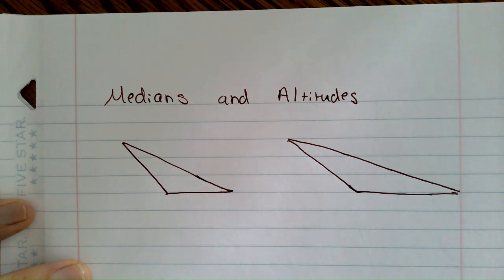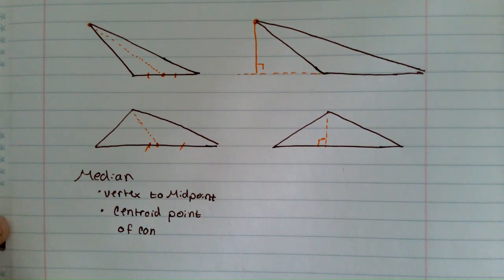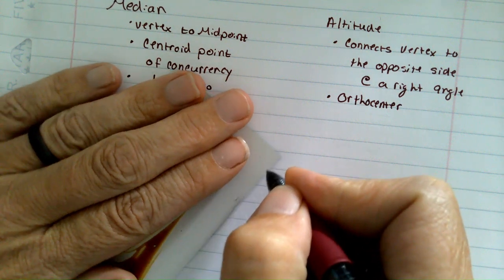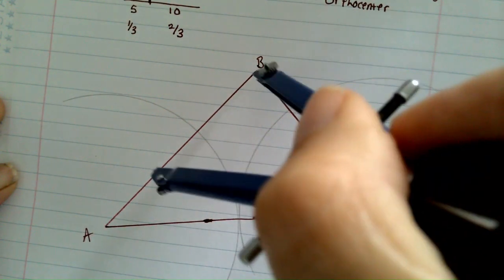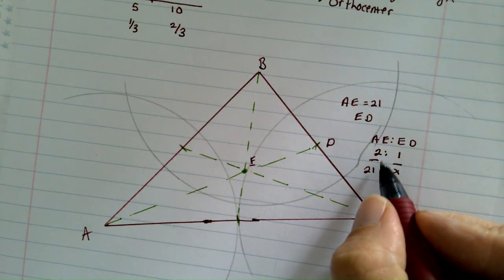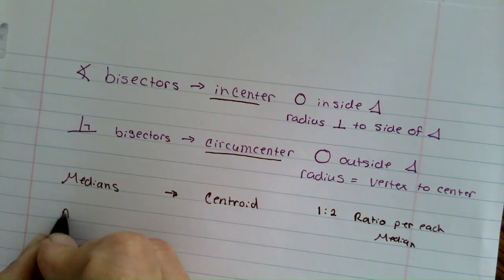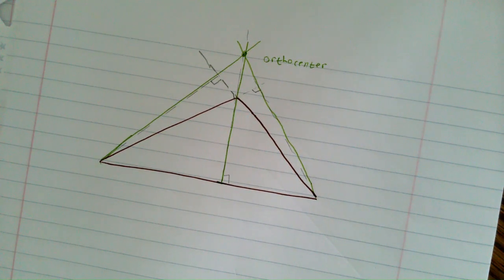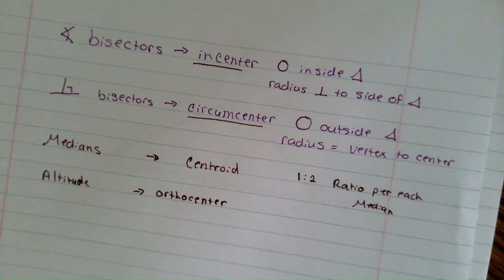Medians and Altitudes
In this video, we explore medians and altitudes in triangles and the special points they define: the centroid and the orthocenter. You’ll learn that the centroid is the point where all three medians intersect and that it always lies inside the triangle. We highlight the important property that the centroid divides each median in a 1:2 ratio, with the longer segment stretching from the vertex to the centroid. While we briefly introduce the orthocenter, the focus remains on understanding medians and the balance point they create in every triangle.